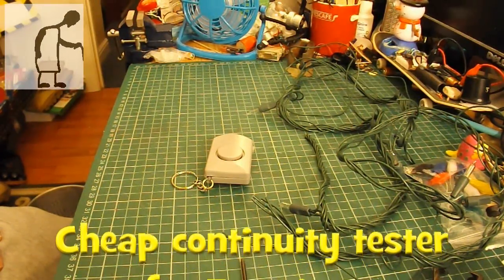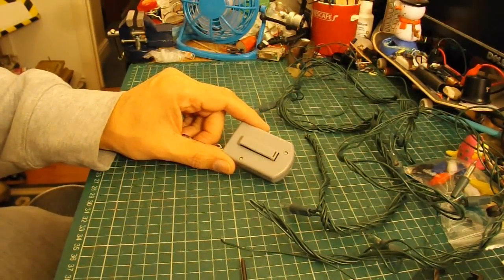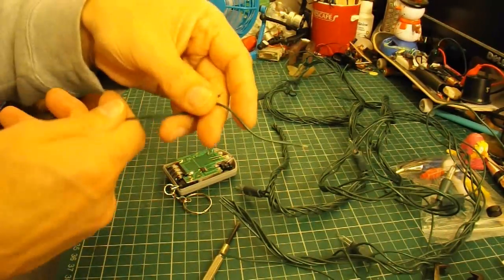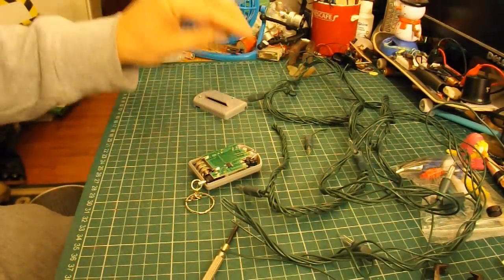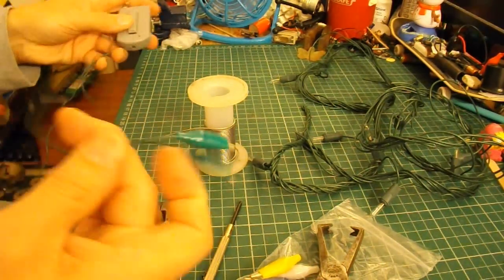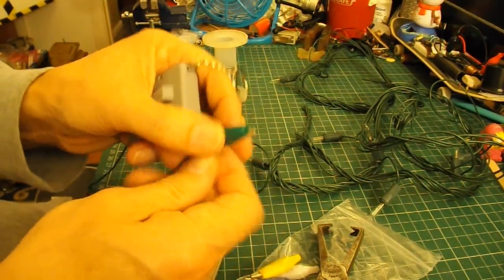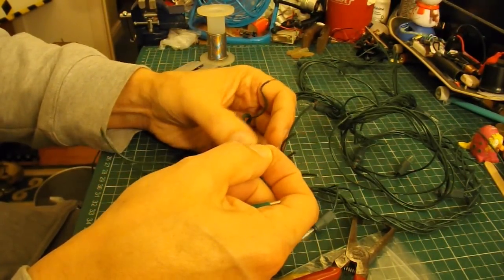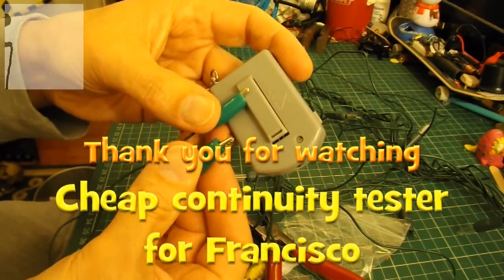Cheap continuity tester for Francisco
Francisco Javier Lázaro Pinela saw my Simple Bike Alarm video and suggested it could be used as a continuity tester for electrical connections. Today I had time to make it. NOTE: THIS IS NOT SAFE FOR USE ON LIVE ELECTRICAL SYSTEMS

Main components
Personal Alarm from Poundland
Scrap wire
Crocodile clips

Main Tools
Soldering iron
Wire strippers